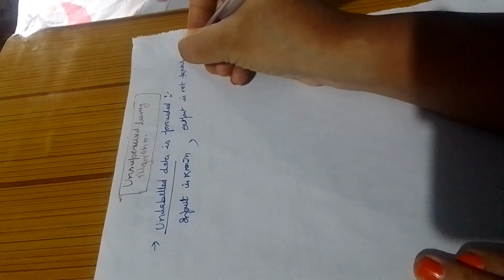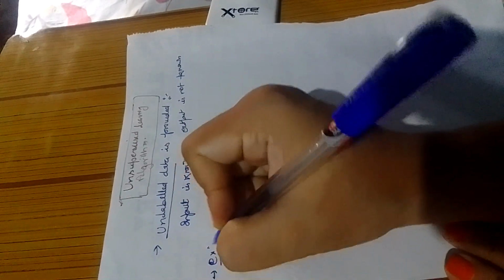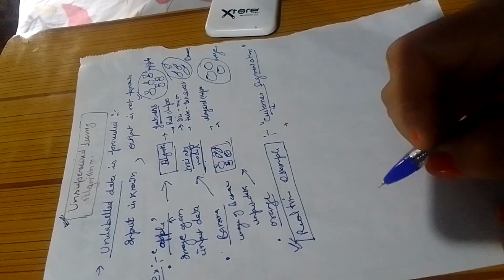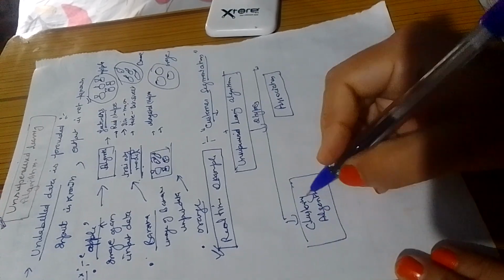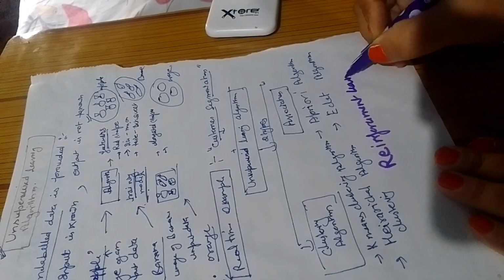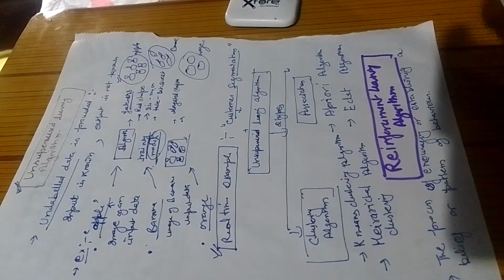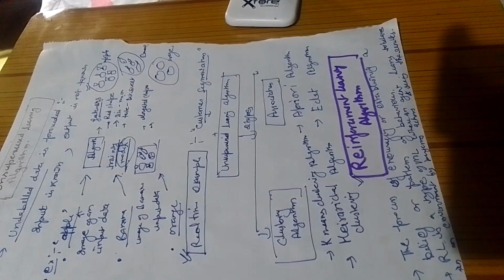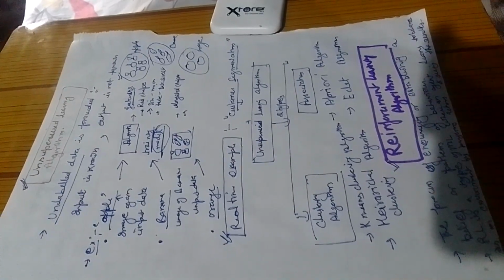unsupervised learning algorithm in data science | #@PamitaAiworld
Unsupervised learning algorithm in data science |

Zoom meeting link for 15 September batch starting from 16 pm to 17 pm Indian standard time :
Pamitaaiworld meeting.

Thankyou for trusting pamitaaiworld.